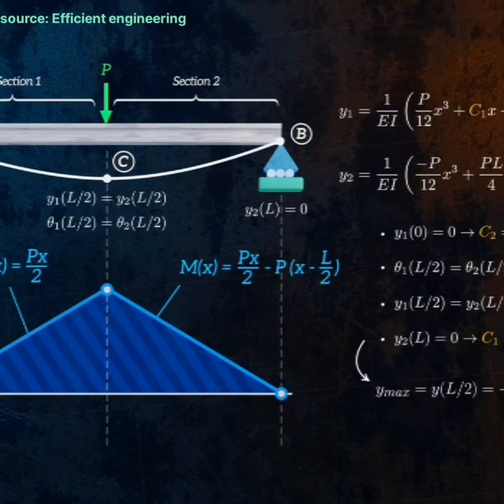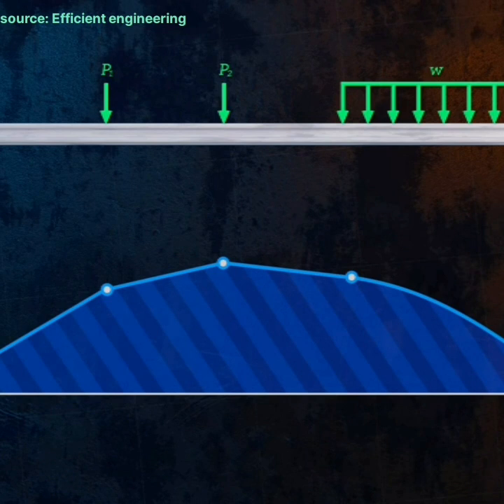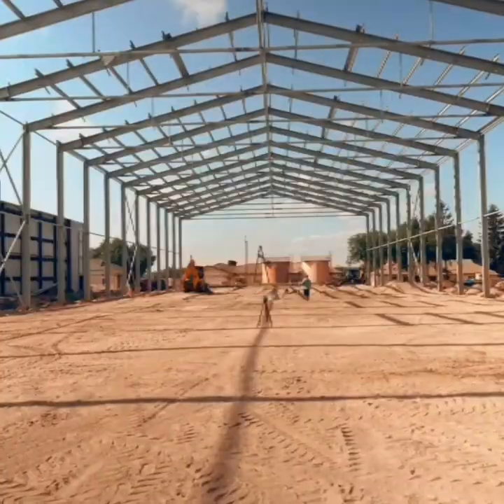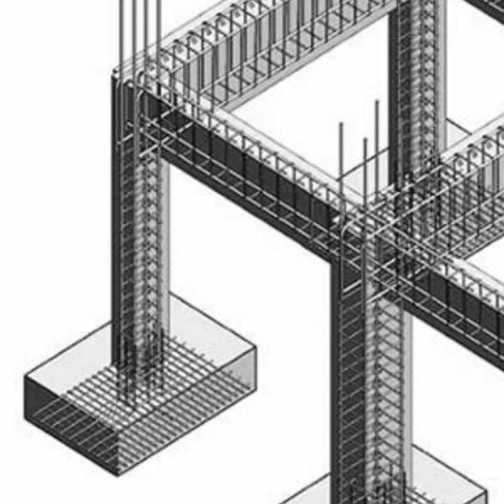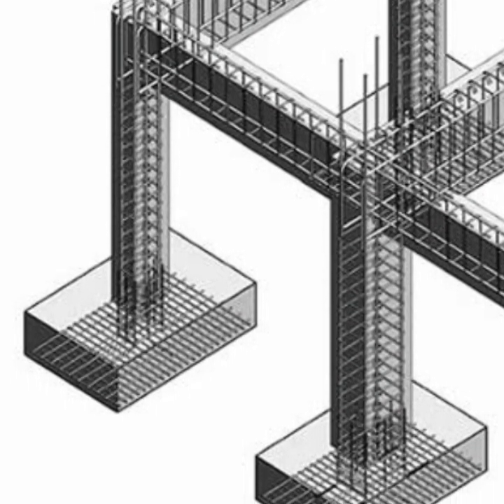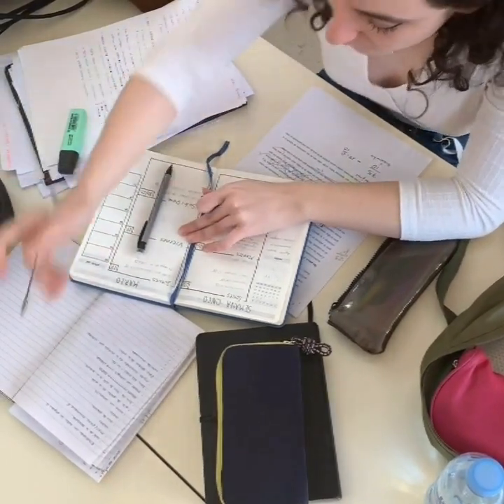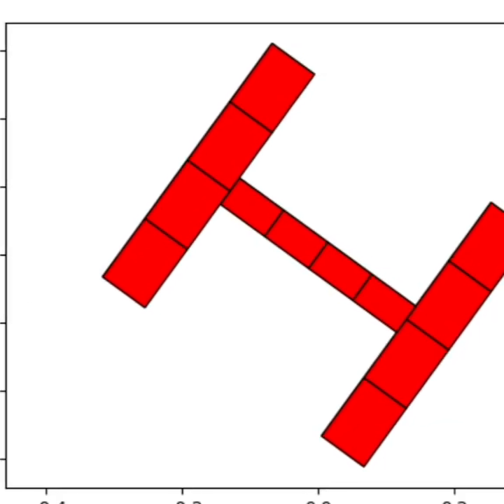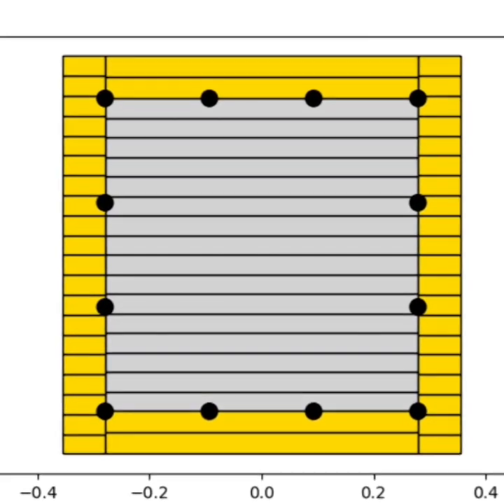Build your own finite element app for structures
In this episode, we are writing a simple python program that will be use to analyse a simply supported beam. we are going to be plotting the shear force and bending moment diagram. we use a python library called planesctions which was built from openseespy. learn python by building things.